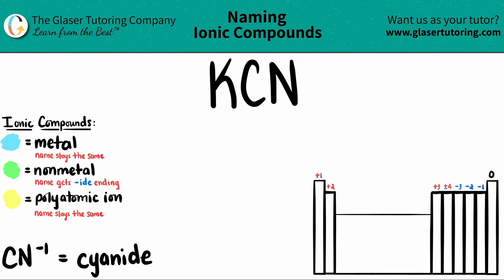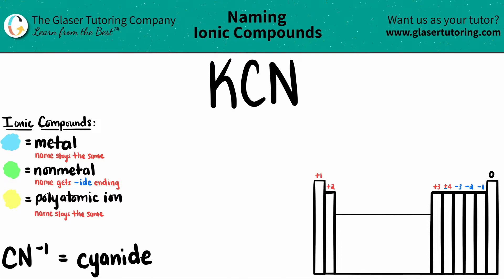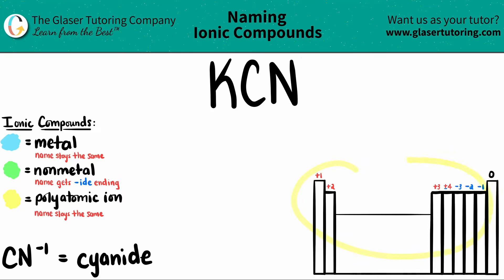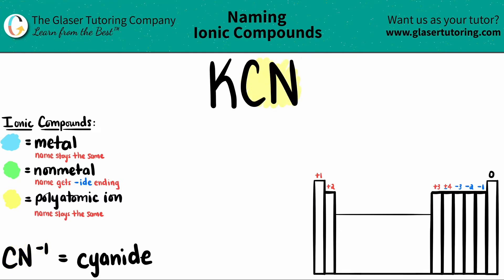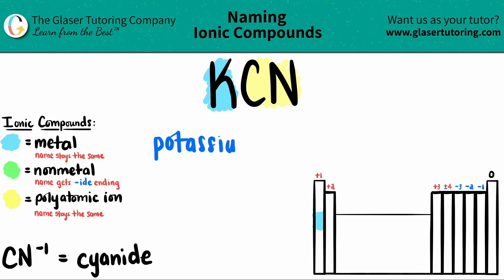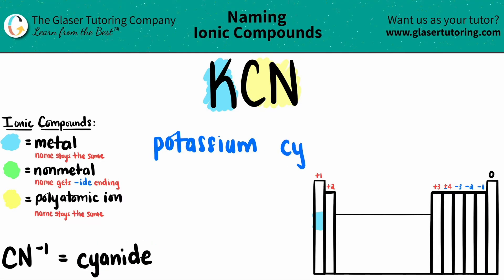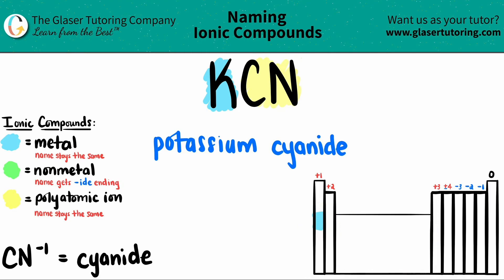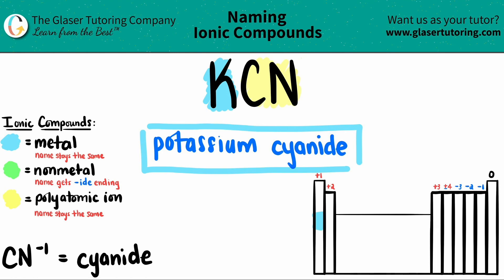How to name KCN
Name the following ionic compound:
KCN